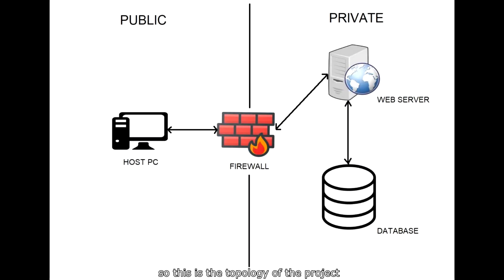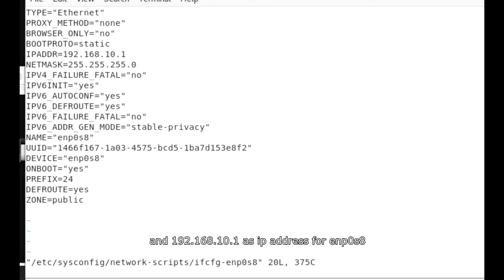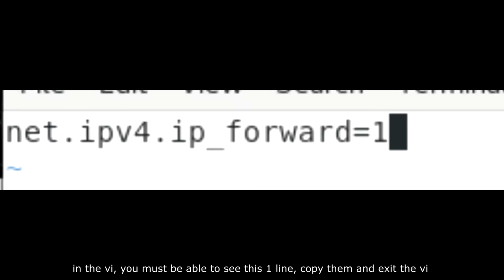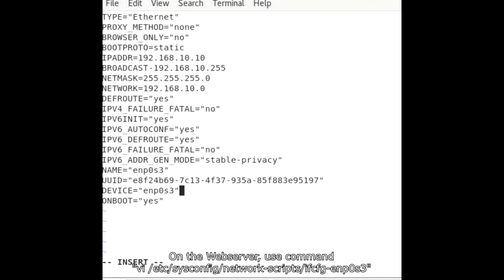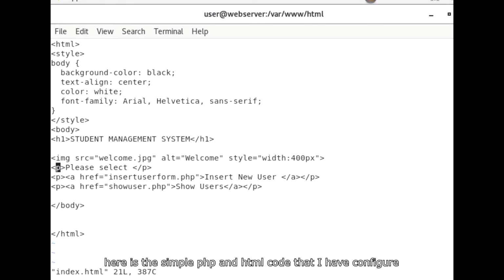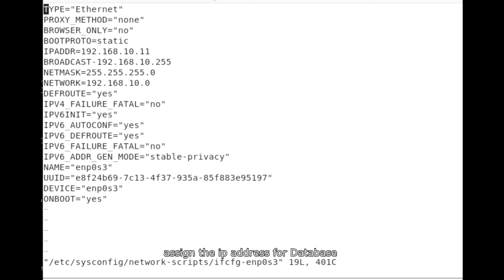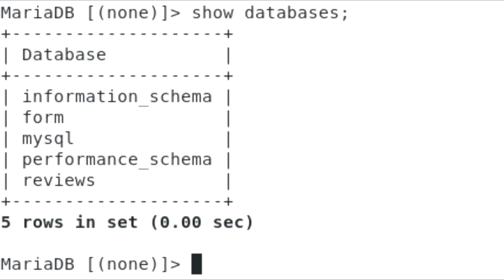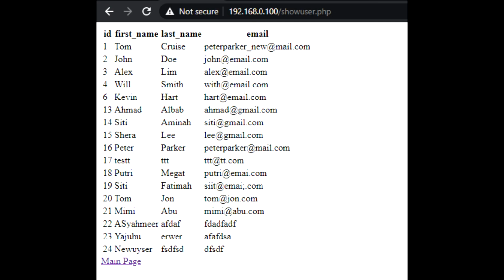BASIC WEB APPLICATION ON WEBSERVER, MYSQL/MARIADB SERVER, AND FIREWALL SERVER